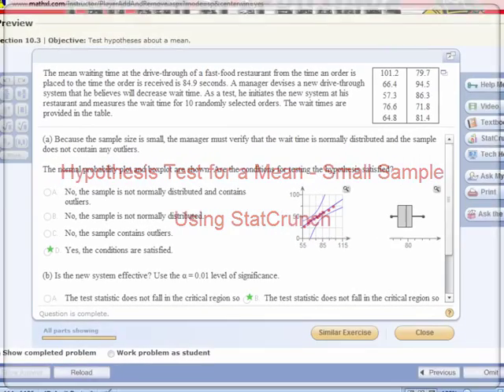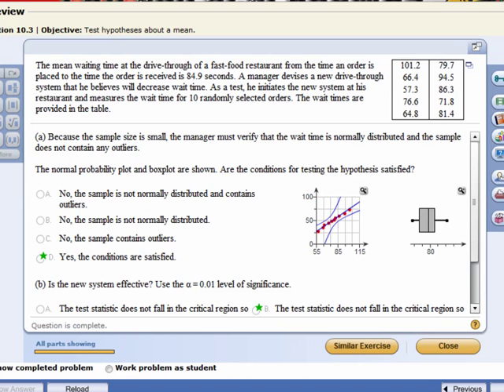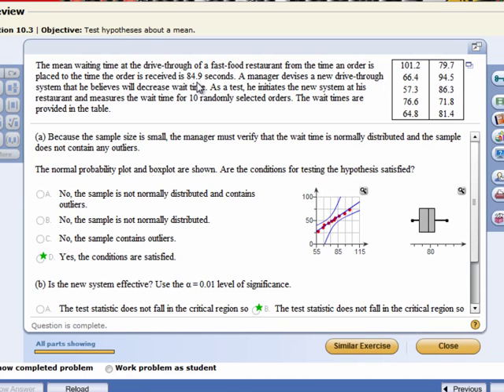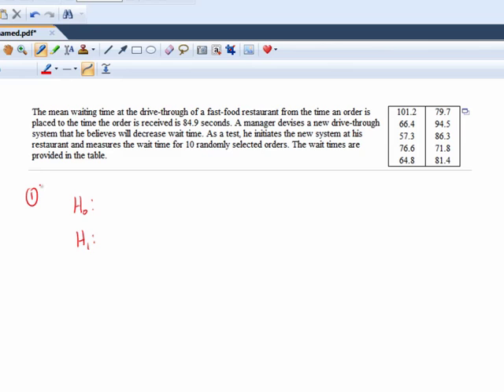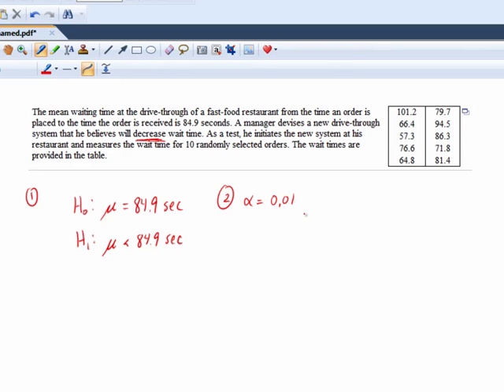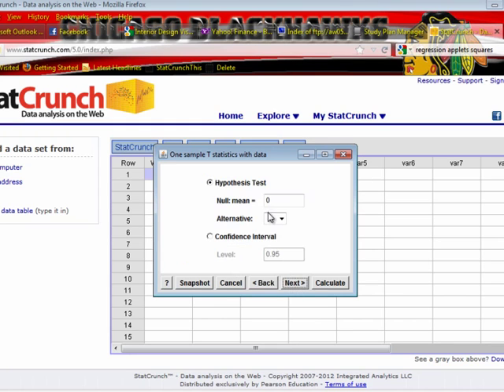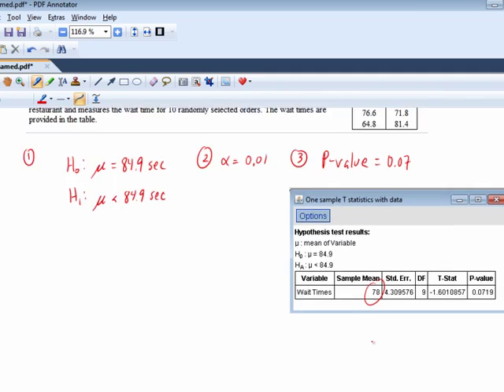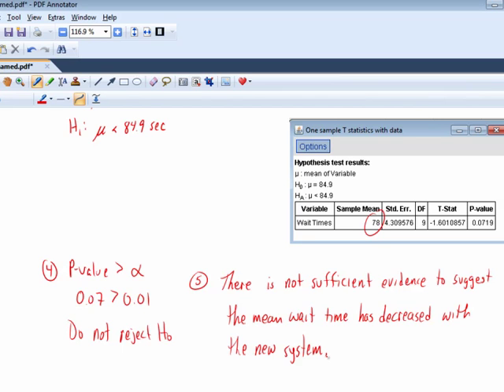Hypotheis Test for a Mean from a Small Sample Using StatCrunch